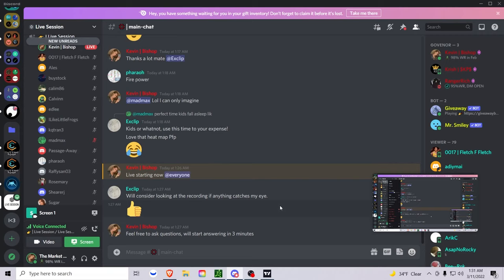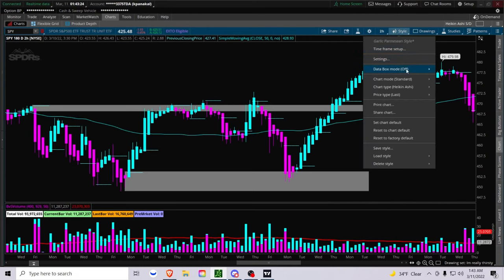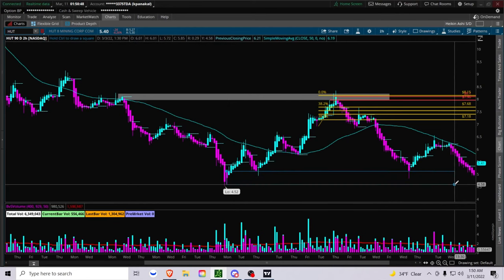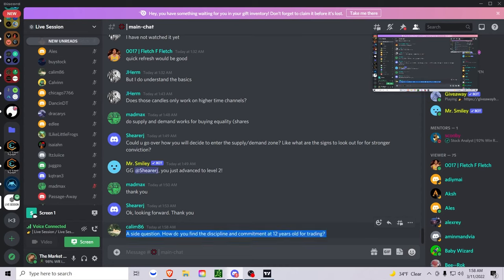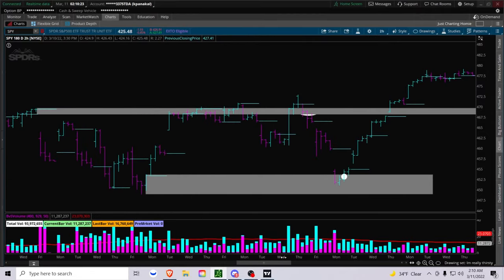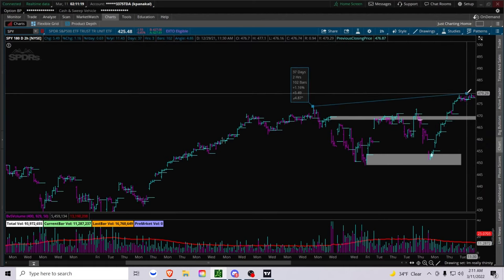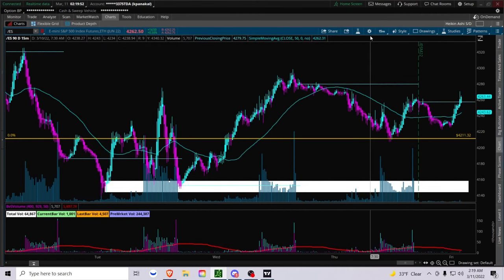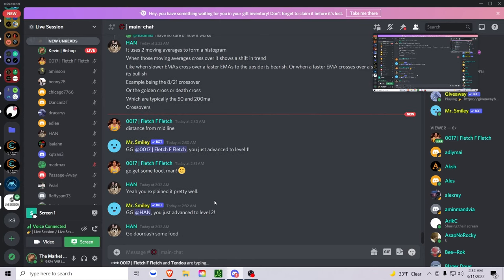How to make easy money | How to trade off of Supply and Demand Zones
This is a recording of the live session held on discord, we discussed about how to plot and trade Supply and Demand Zones. These zones, if used properly, can be a high probability zones for reversal. I go over a strategy to plot these using the Heikin Ashi candles, rules you need to follow to be profitable trading these zones etc. This is the second live going over how you can also use the MACD to trade Supply and Demand zones.